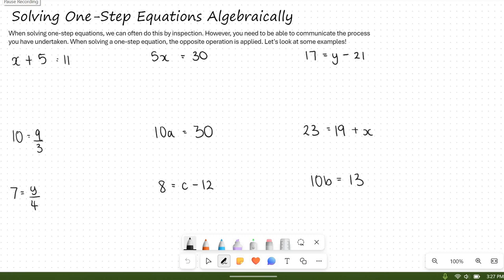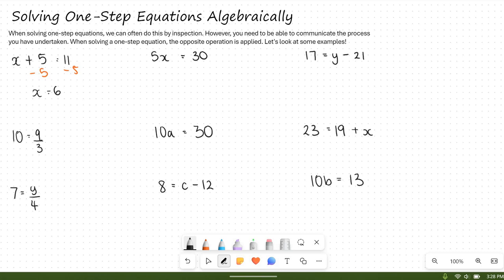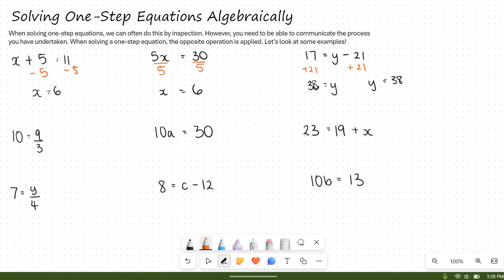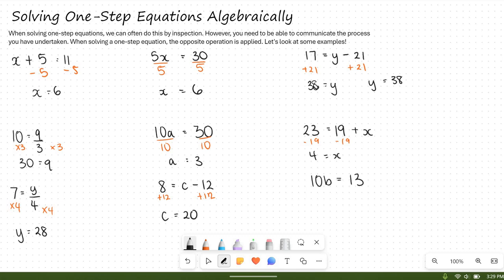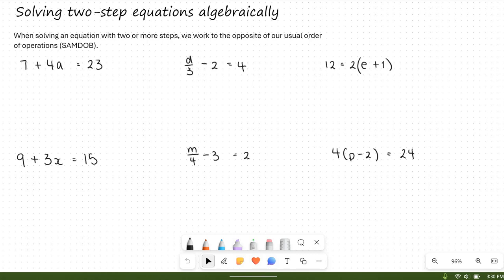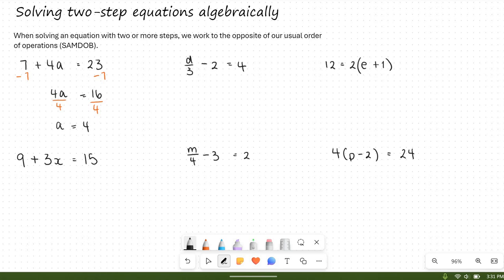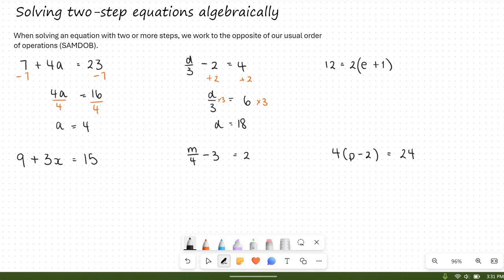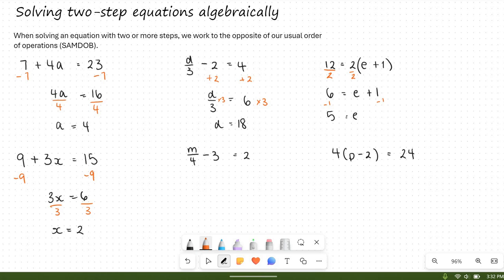Solving Equations Algebraically